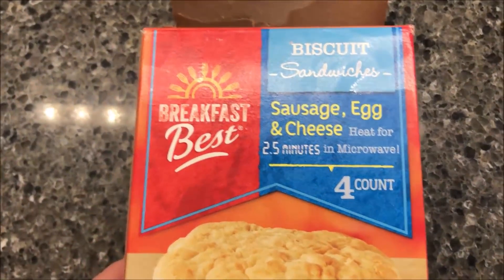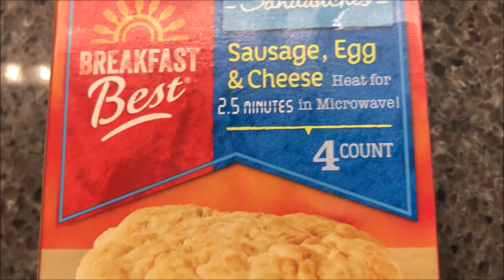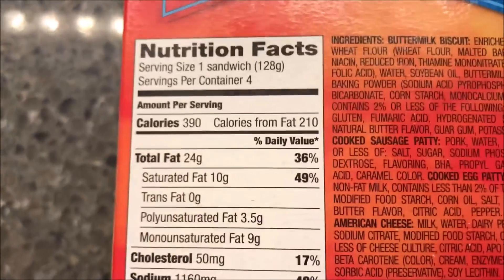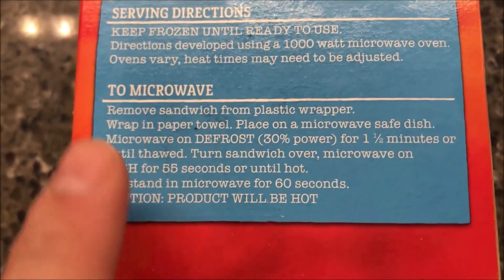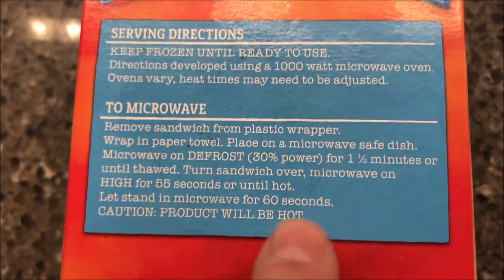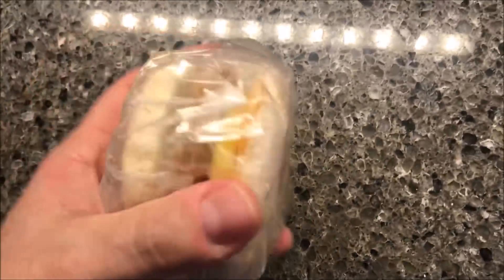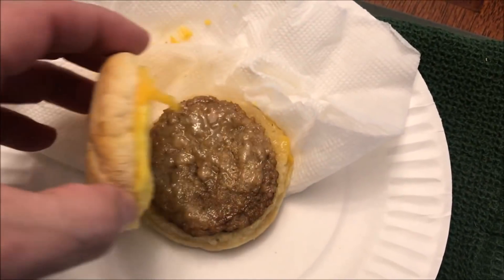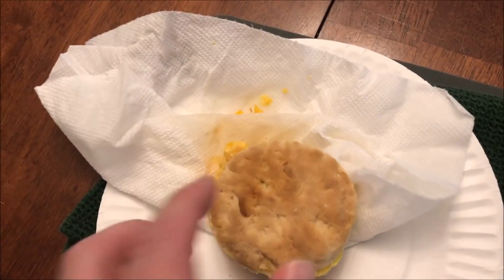Breakfast Best (ALDI Brand) Sausage, Egg & Cheese Biscuit Sandwiches Review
This is a taste test/review of the Breakfast Best (ALDI Brand) Sausage, Egg & Cheese Biscuit Sandwiches. They were $3.99. 1 sandwich (128g) = 390 calories